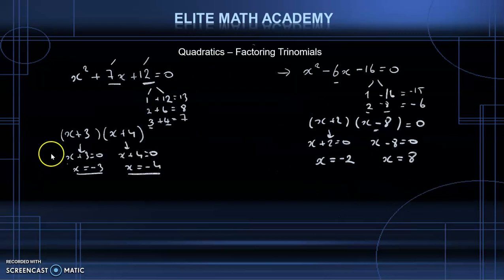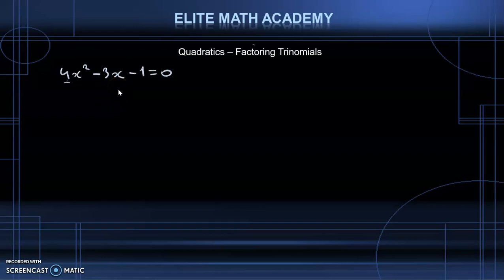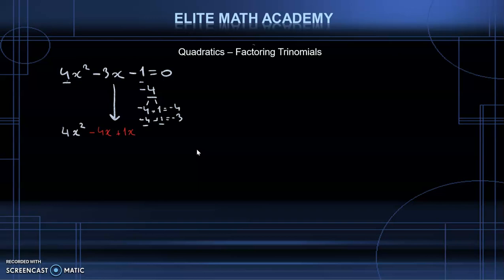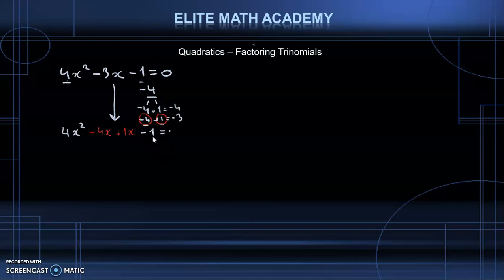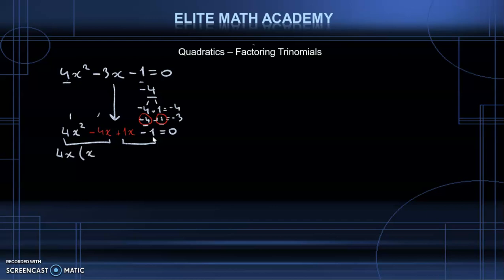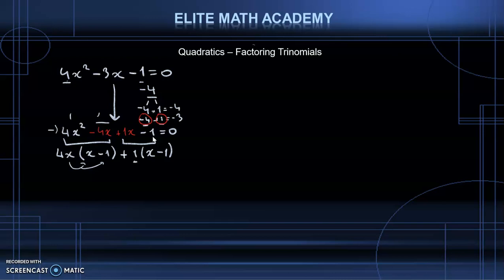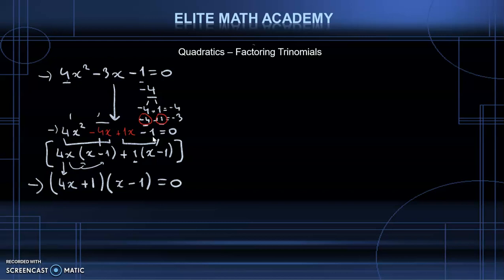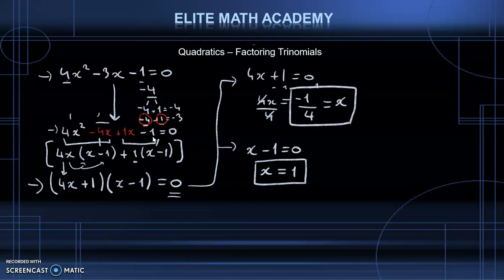Quadratics Factoring Trinomials with leading coefficient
Quadratics: how to factor Trinomials with leading coefficient . to learn more and schedule a private tutoring session!